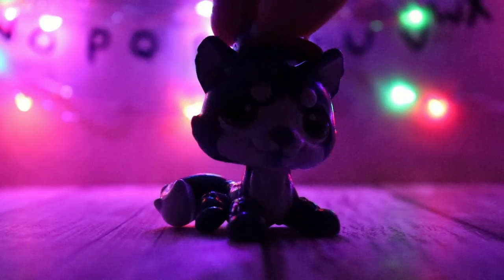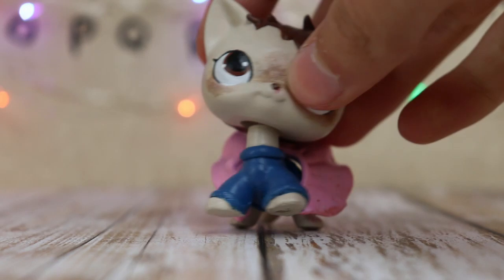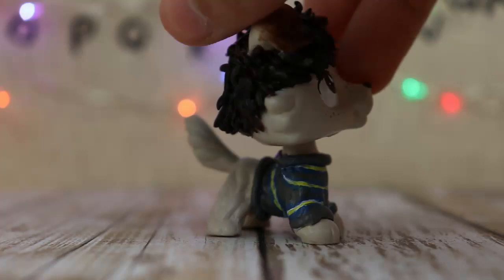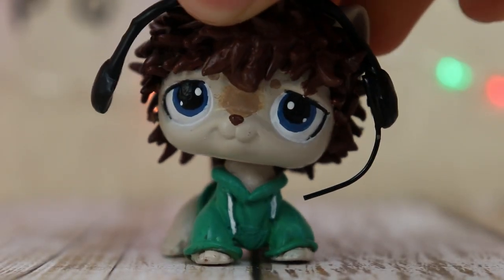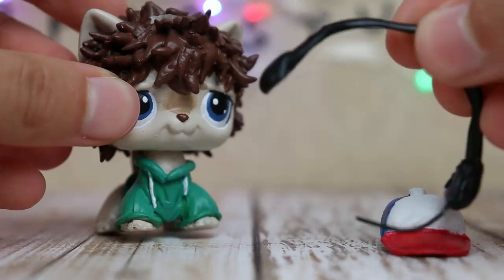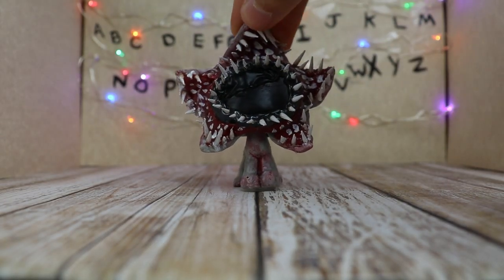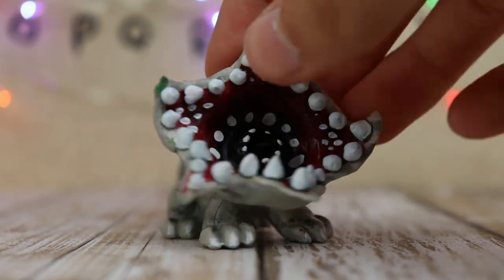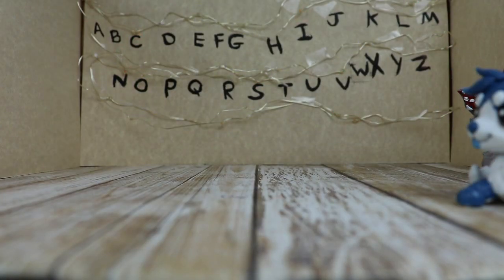LPS || All My Stranger Things LPS Customs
Who's excited for Stranger Things Season 3!!!? Please keep spoilers out of the comments, and let me know who your favorite character is.

Link to my eBay store where I sell my LPS customs

| Music |